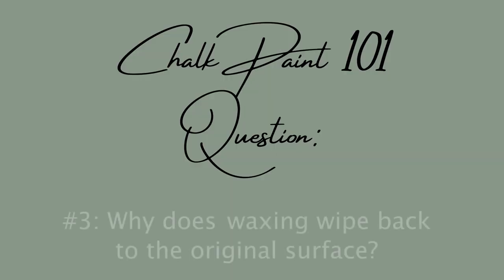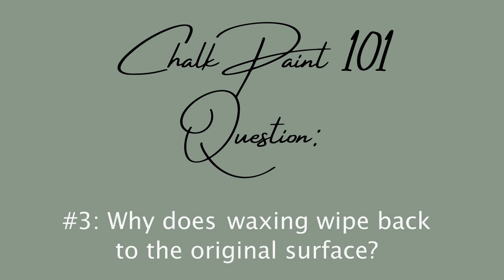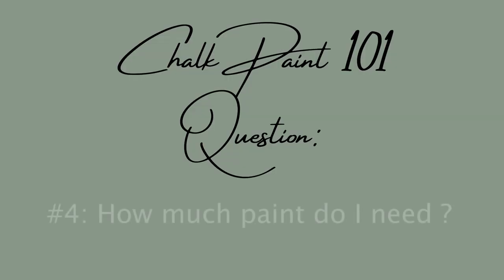Chalk Paint 101 Questions and Answers: Episode 8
Welcome to my 8th Chalk Paint 101 Questions and Answers Episode 8!

Chapter Sections for easy Question & Answer referral look up

00:00 Start
01:04 Question 1-Where do I get decoupage or images?
03:14 Question 2-Edges of decoupage images?
04:19 Question 3-Why does waxing wipe back to the original surface?
07:50 Question 4-How much paint do I need?
11:59 Question 5-When I chalk paint it is streaking?

Chalk Paint Local Stockist for The Reclaimed Heirloom (British Columbia Canada):
The Passionate Home: